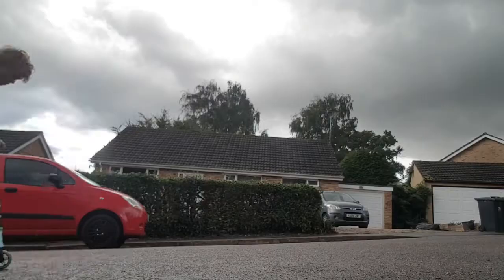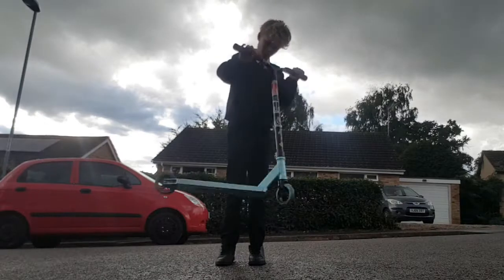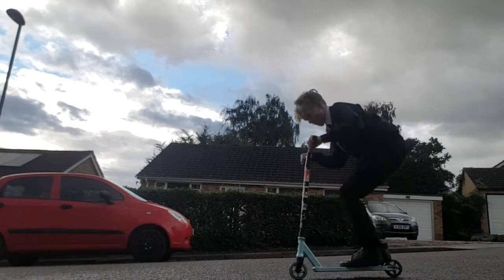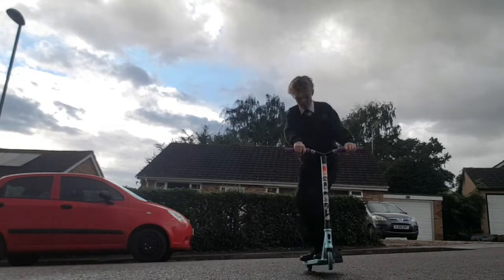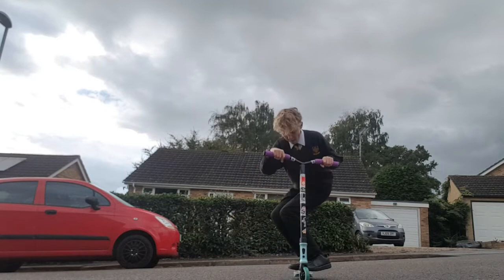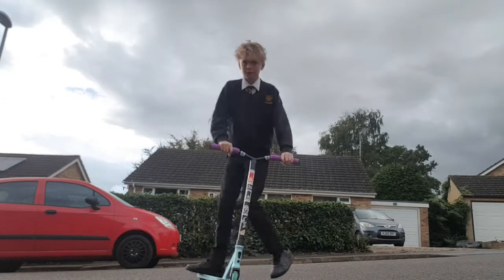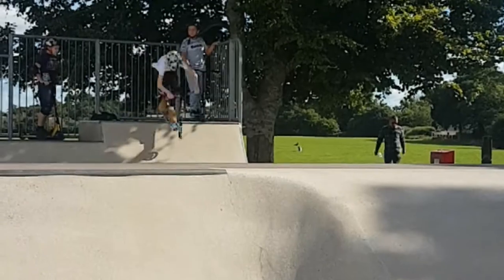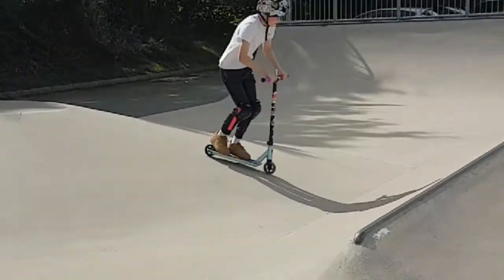How You Can Learn To Tailwhip On A Scooter!